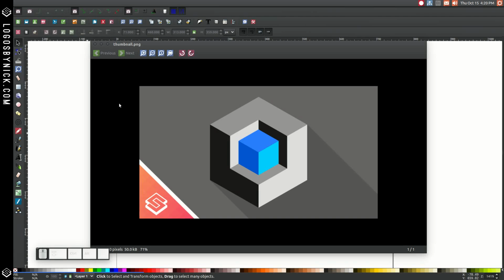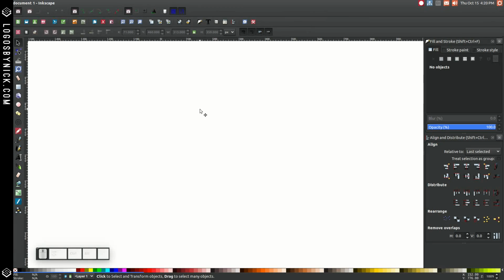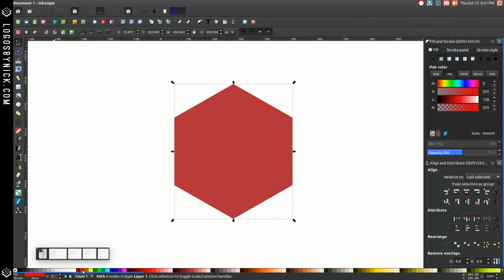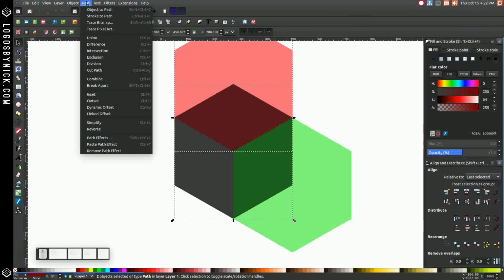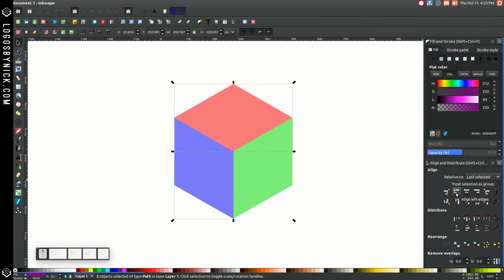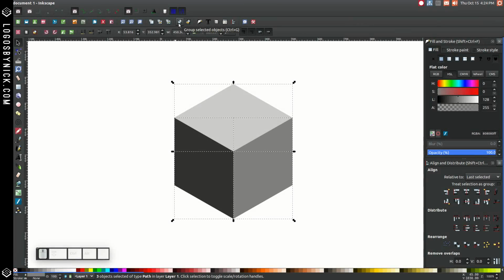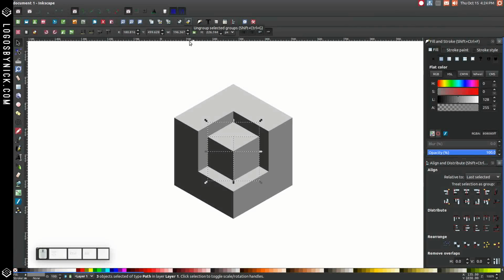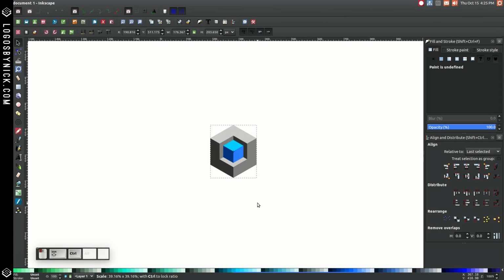Inkscape for Beginners: Flat Style Cube Tutorial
This is a very simple and easy design tutorial intended for beginners demonstrating how to create a flat style cube using Inkscape.

This tutorial is for Inkscape version 0.91 and is intended to teach you how to use the software. Please refrain from using this concept commercially.